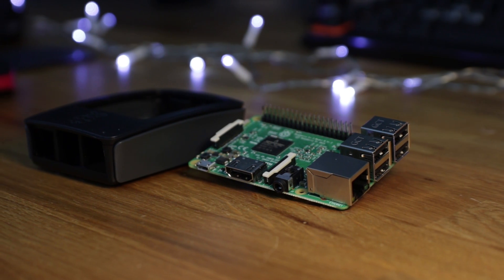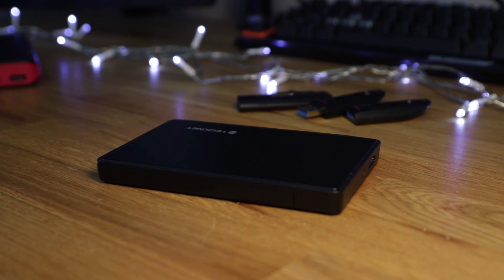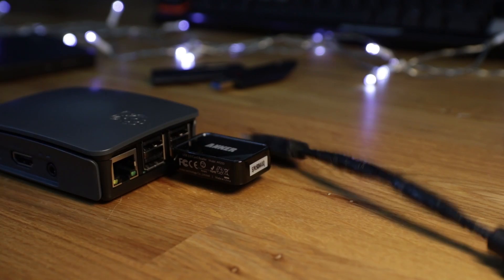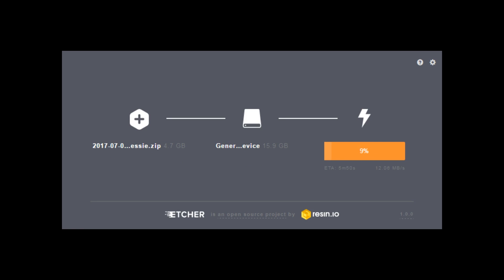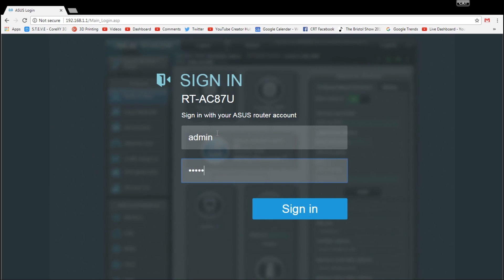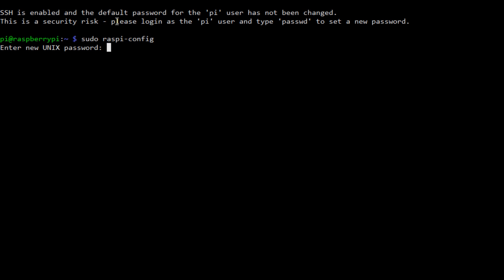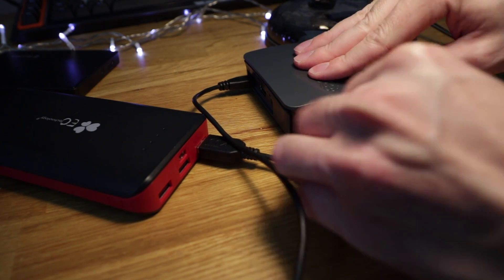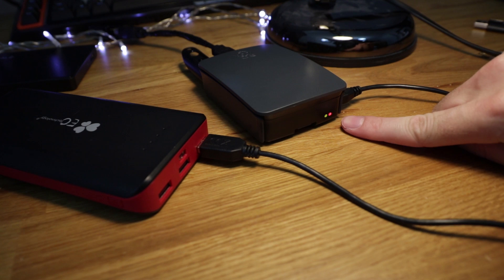Travellers How to Guide: Cheap and Easy Photo Backup Without a Computer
Backup photos while on holiday using little backup box on raspberry pi. Little Backup Box is a bash shell script that runs on a small computer such as a raspberry pi and allows you to automatically copy photos from one device to another, normally SD card to a backup drive. This is a fantastic portable and simple solution for backing up photos while on holiday.

Configure Pi - Sudo raspi-config
Update the Pi – Sudo apt-get update
Command to Get ‘Little Backup Box’ - curl -sSL | bash
reboot the PI – sudo reboot